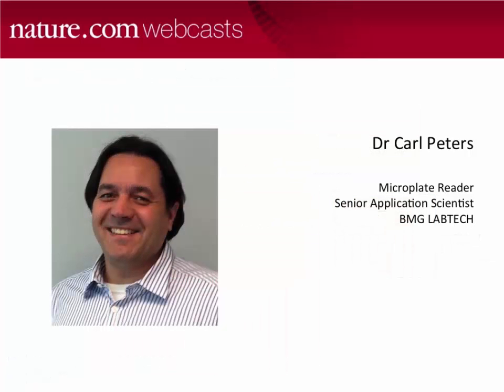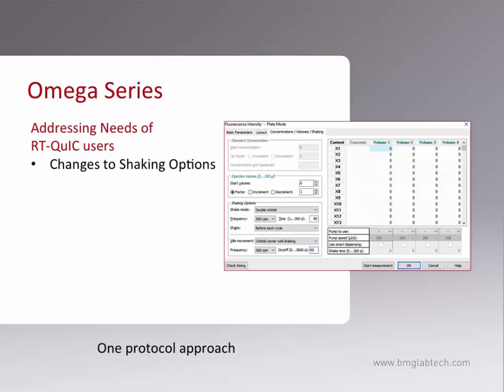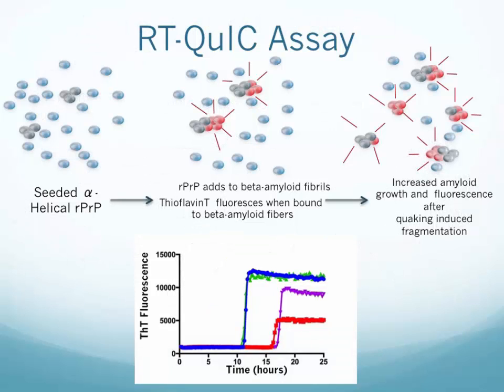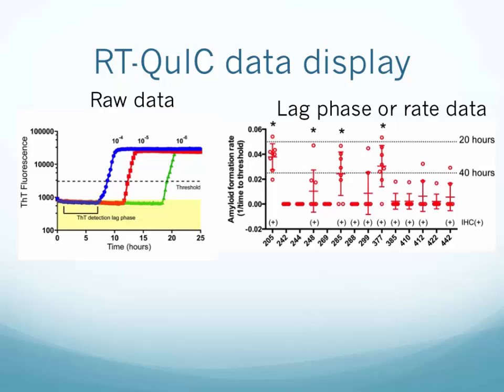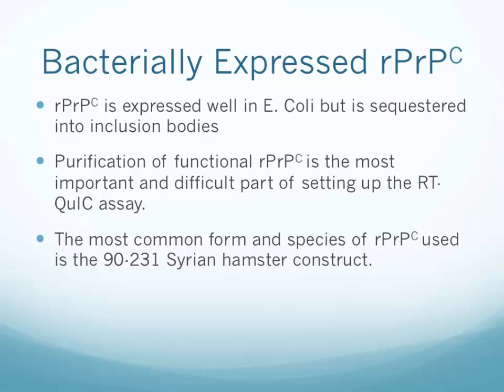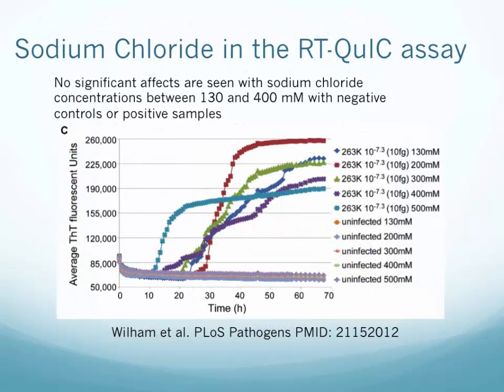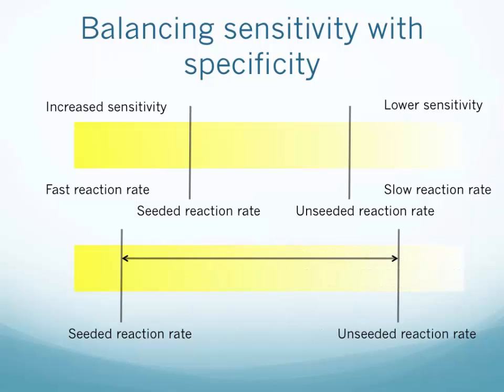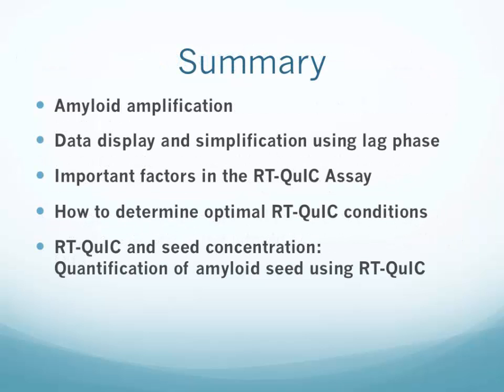Optimizing sensitivity and specifity in the RT- QUIC assay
Dr. Davin M. Henderson (Colorado State University) and Dr. Carl Peters (BMG) talked about how to optimize sensitivity and specifity in the RT- QUiC assay using BMG plate readers.